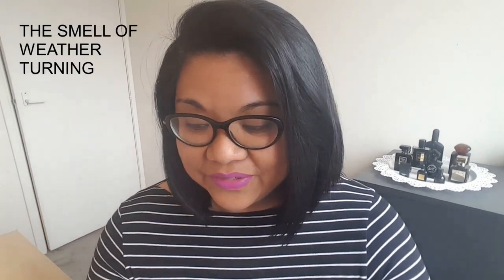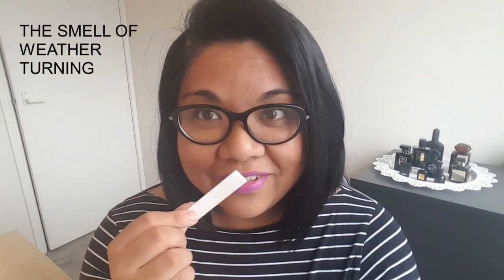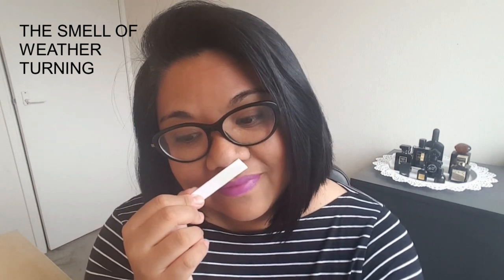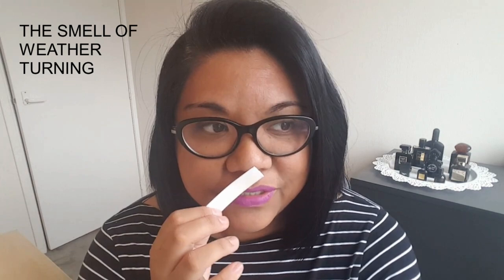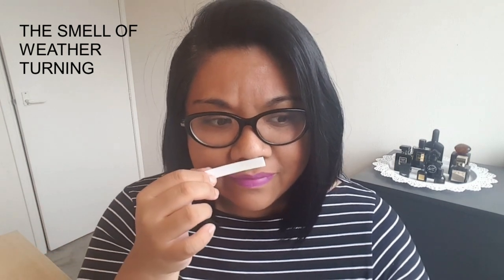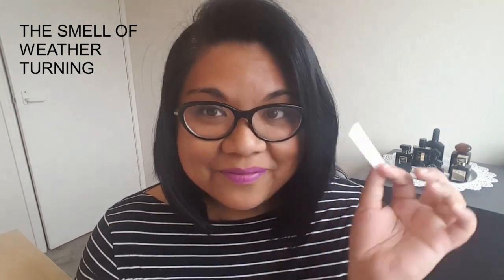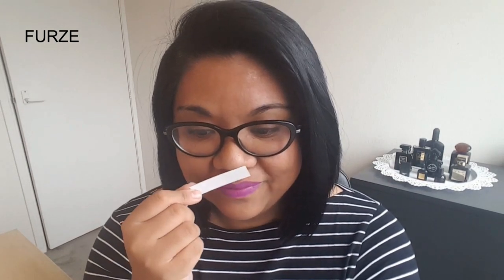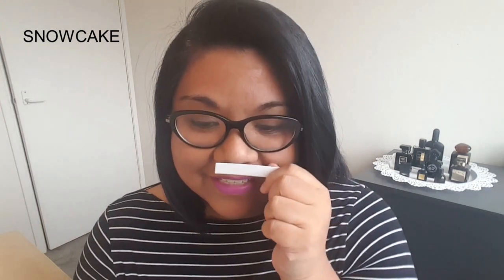LET'S TRY LUSH PERFUMES | The Smell Of Weather Turning, Furze & Snowcake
Here are my first impressions/first sniff of:
LUSH The Smell of Weather Turning
LUSH Furze
LUSH Snowcake

(Yog Nog, Lord Of Misrule & Goddess)

Thank you so much to SERVUSFRAGRANCE for sending me these goodies to try out.